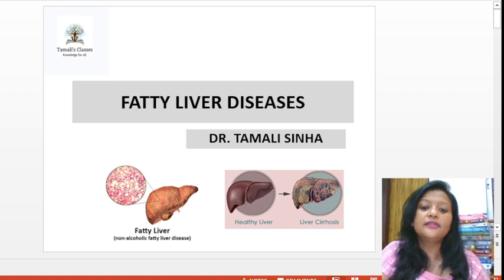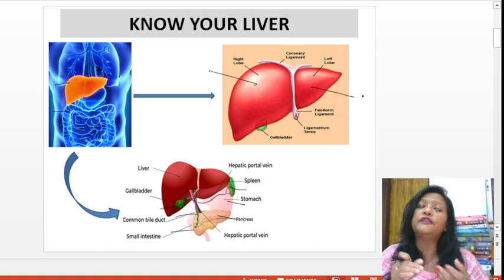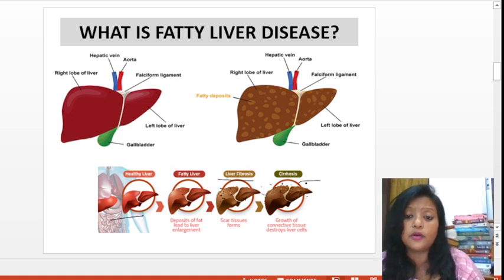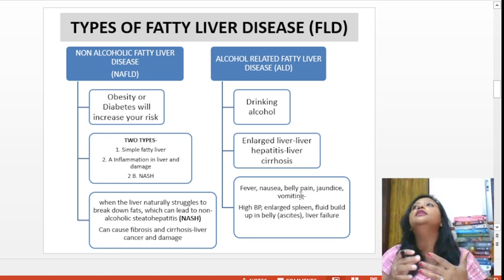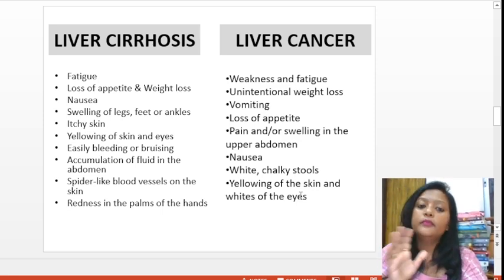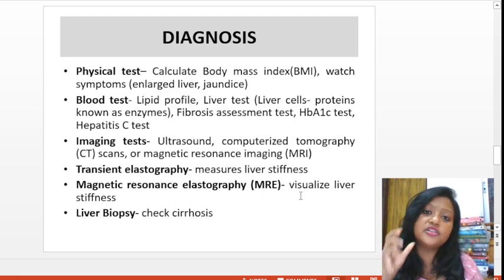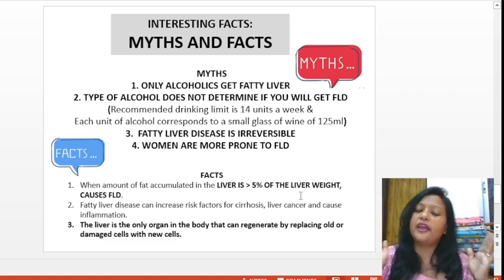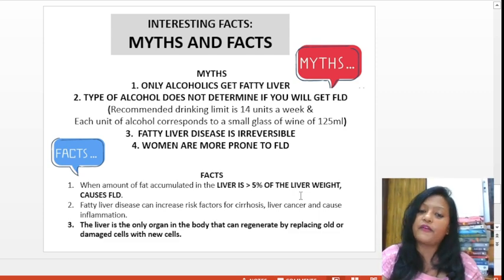Fatty liver |Alcoholic & Non alcoholic Fatty Liver Disease |Myths & Facts of FLD |Dr. Tamali Sinha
Fatty liver disease is a very serious concern that is very common these days and occurs in both men and women. When fat accumulates in the liver leading to discomfort and enlargement of liver and inflammation, it leads to fatty liver disease. In extreme case, it may lead to liver fibrosis, liver cirrhosis and liver failure.
This video comprises about the following:
1. Liver, its structure and function.
2. Types and symptoms of Fatty liver disease.
3. Fatty acid liver diseases and symptoms.
4. Diagnosis and Cure
5. Myths and Facts

Tamali's Classes has been created for children, students and people who want to learn Biology and understand the subject efficiently. My intention has been to deliver my knowledge to every interested person and spread my knowledge to everyone without any hassles. I believe education is for all and must be reached to all effortlessly.